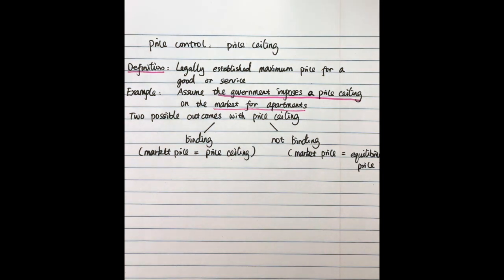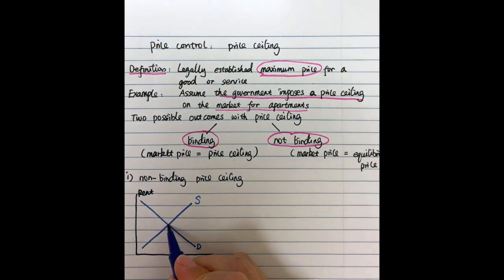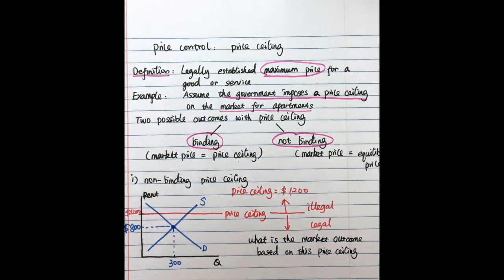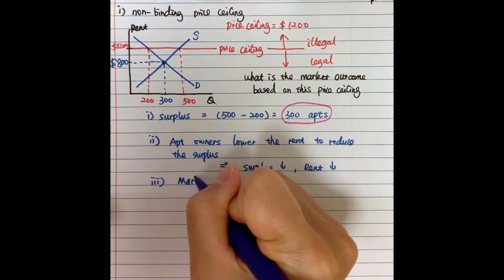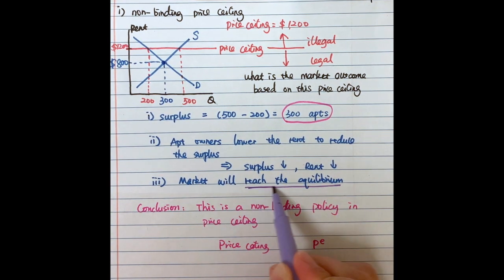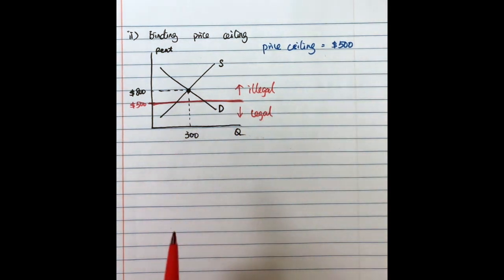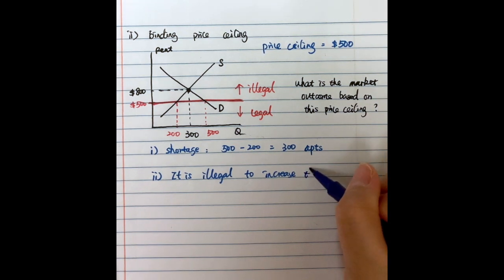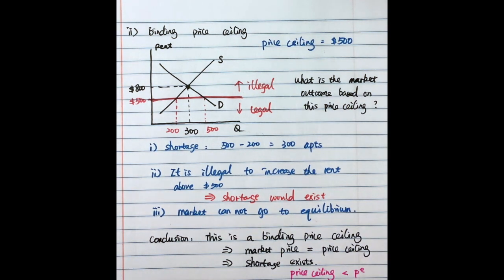The analysis of binding price ceiling and non binding price ceiling